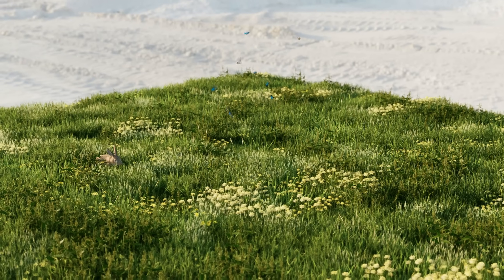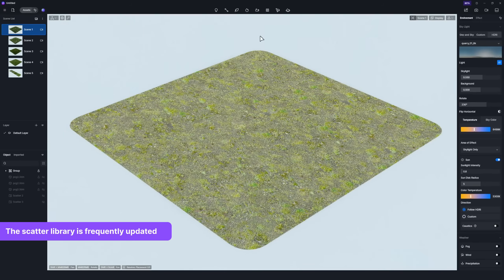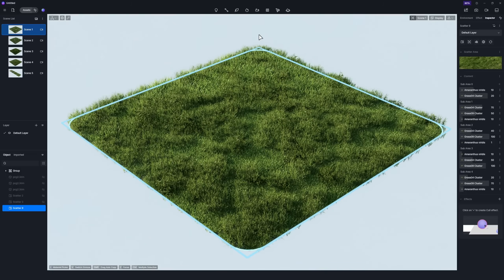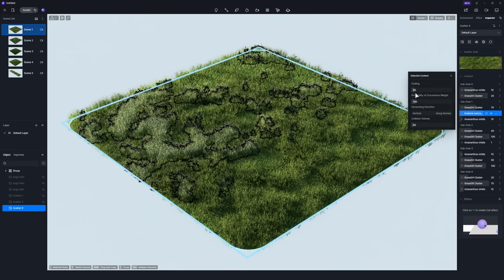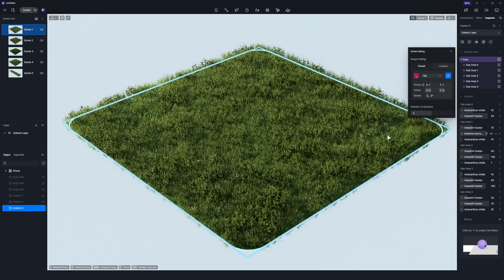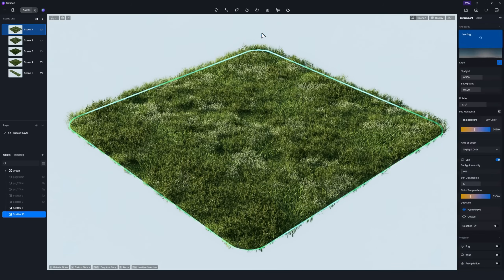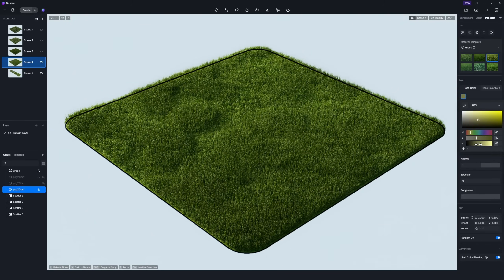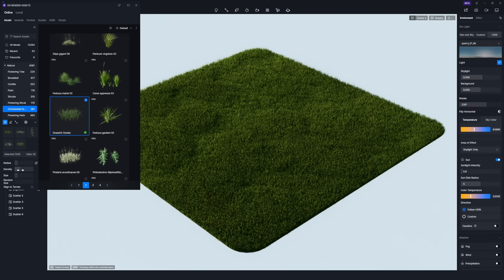How to render realistic grass/lawn using the D5 Scatter tool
In this video, we'll display all the grass tools in D5 Render and illustrate how to create realistic grass using these tools.